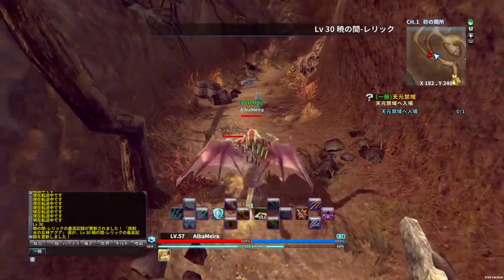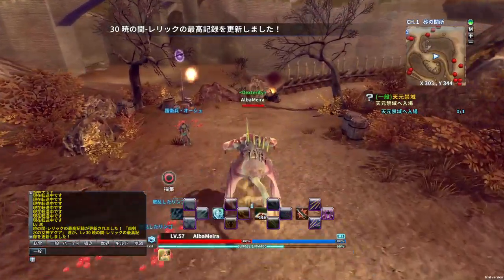The Ultimate Guide to ALL Dungeon Related Trophies in Weapons of Mythology New Age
Explaining this for all english players easily.